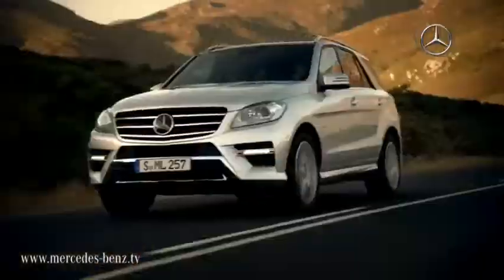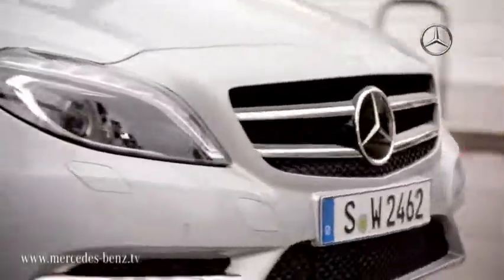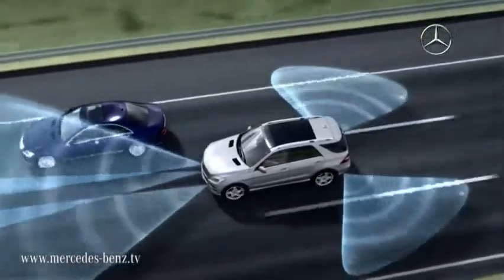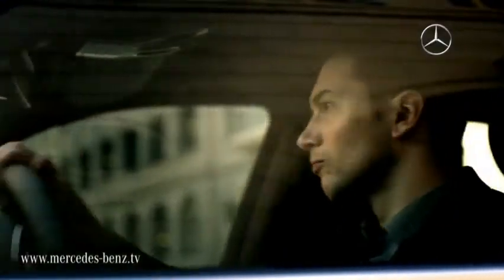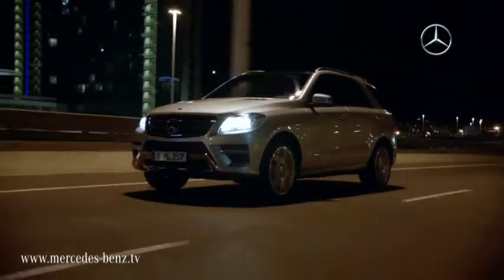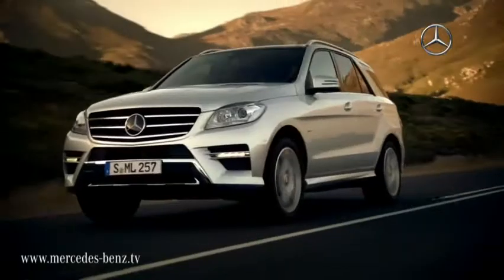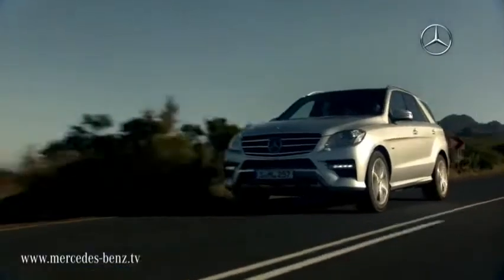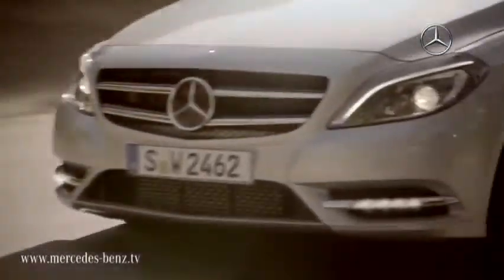Driver Assistance Systems | Mercedes-Benz España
Nuestros Driver Assistance Systems son el resultado de décadas de experiencia al realizar investigación de accidentes y pruebas exhaustivas, para que puedas llegar a tu destino de forma más segura y con menos estrés.

Mercedes-Benz siempre ha establecido estándares muy altos en diseño, confort, y calidad de mano de obra, pero la seguridad ha sido siempre nuestra mayor prioridad. El concepto integral de seguridad de Mercedes está diseñado para ofrecer la mejor protección posible al conductor, al acompañante y a los peatones si existe peligro o se produce un accidente.

Para ver más vídeos en el Canal Oficial Mercedes-Benz España entra